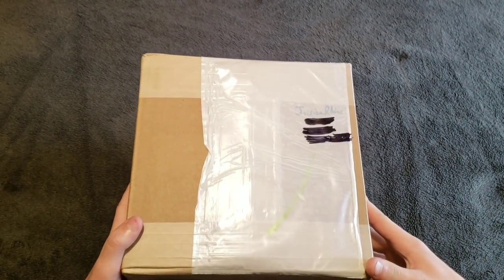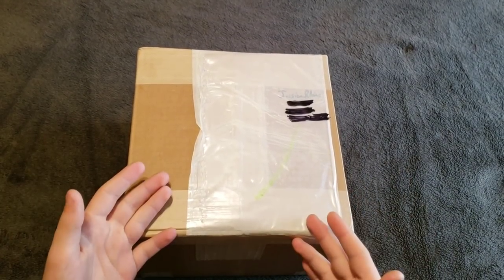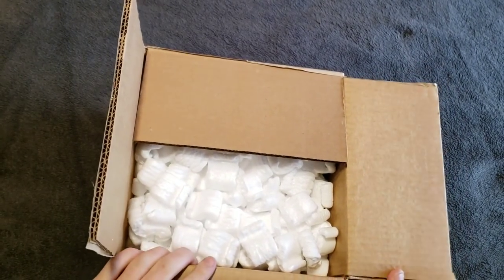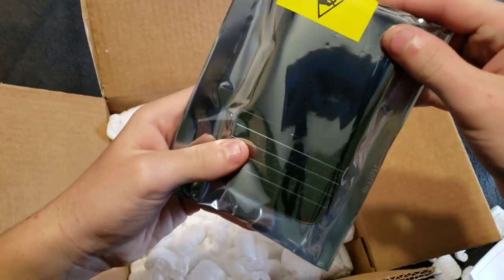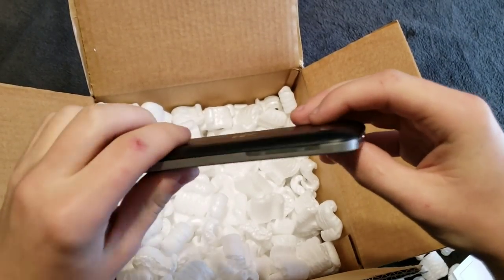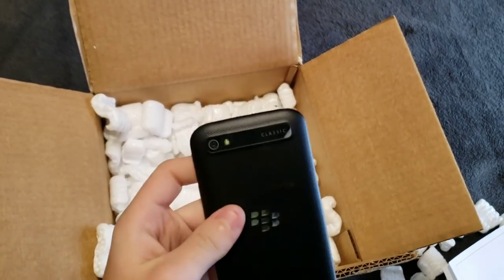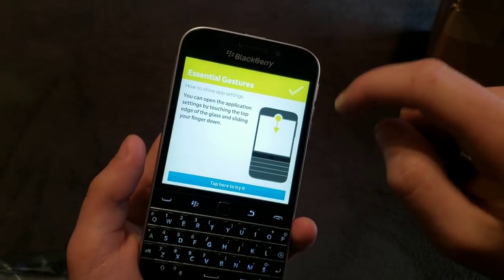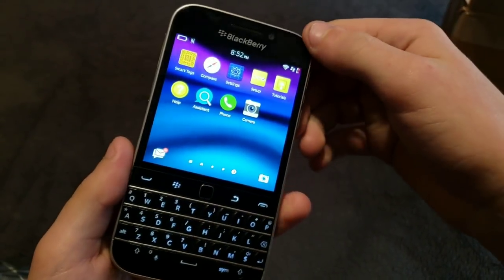$30 BlackBerry Classic Unboxing! (eBay)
Today i bring you a BlackBerry Classic i got for only $30 on ebay. Mint, fully functional, and of course, nice as hell.

And turn on post notifications for more!!!